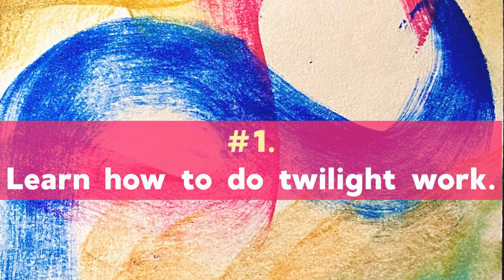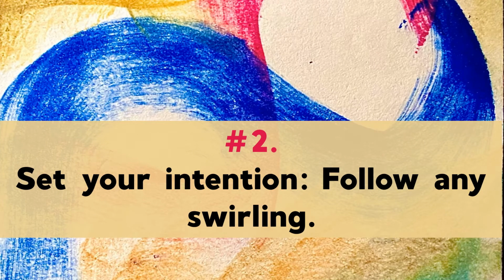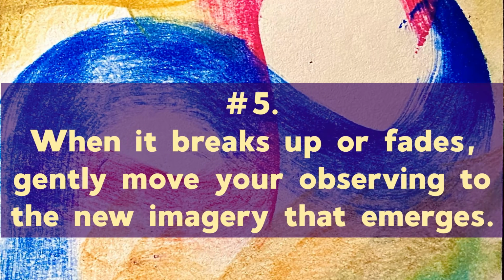Swirling Movement: A Doorway to the Imagination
I think I have found a pattern of imagery that is a doorway to deeper imagination. This pattern naturally comes up when I'm falling asleep. It's not always there but when it is, I know if I pay gentle attention to it, soon it will disappear and much more complex and magical content reveals itself.

In this short video, I show the pattern and cover how to work with it when it comes up for you.
Want to learn more about visualizing, imagining, and dreamwork?